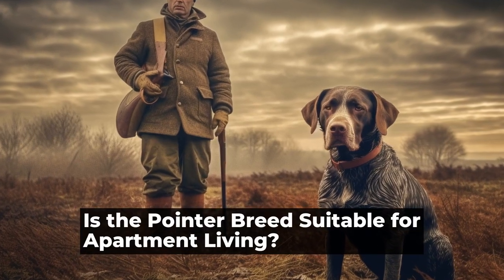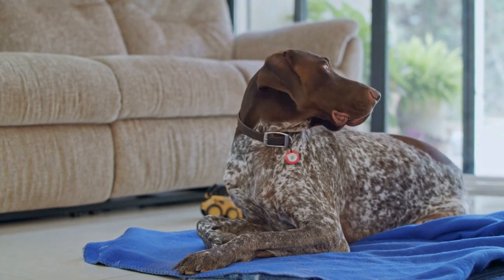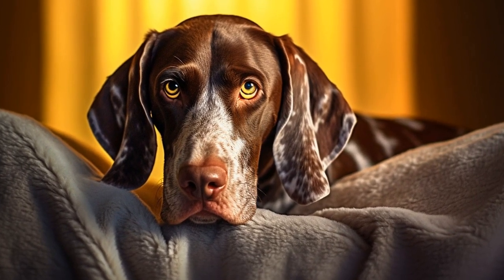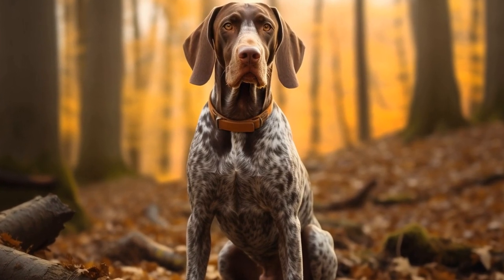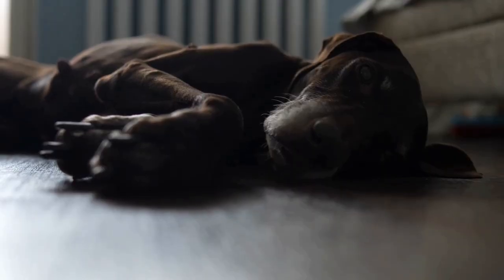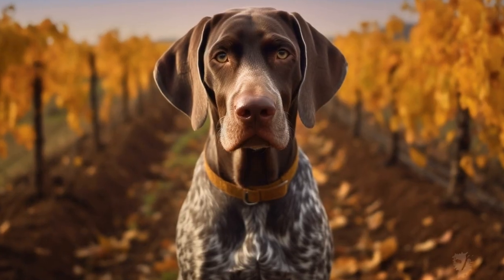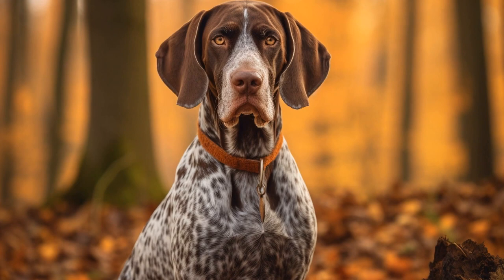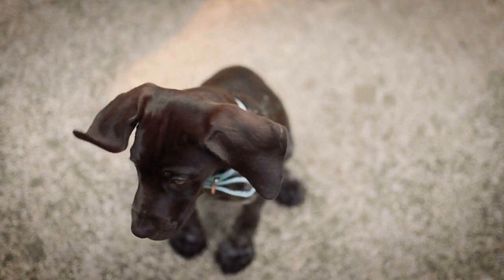Is the Pointer Breed Suitable for Apartment Living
Living with a Pointer: Apartment-Friendly or Not?

When it comes to choosing a suitable dog breed for apartment living, many factors need to be considered  Size, energy levels, and temperament are just a few of the crucial aspects to take into account  This article will explore whether the Pointer breed is apartment-friendly or not, providing readers with an informed perspective on this topic

The Pointer, also referred to as English Pointer, is a medium to large-sized breed known for its elegance and athleticism  These dogs were initially bred for hunting purposes, with their exceptional ability to locate game by pointing towards it
00:00 Is the Pointer Breed Suitable for Apartment Living?